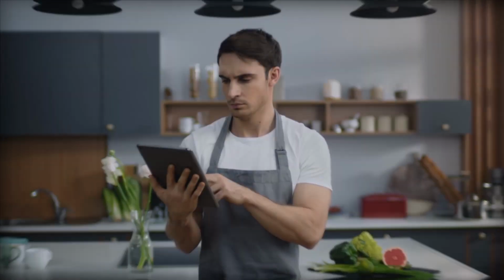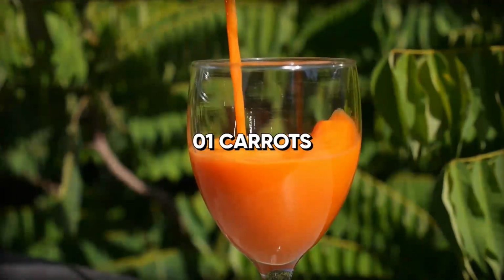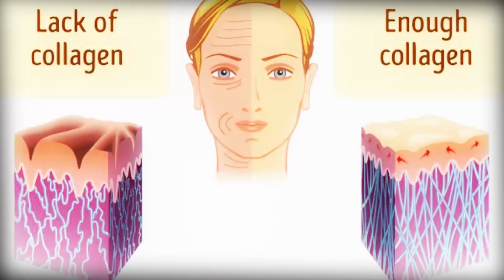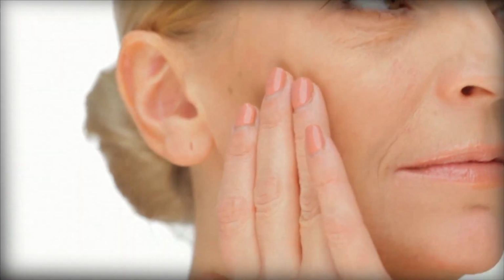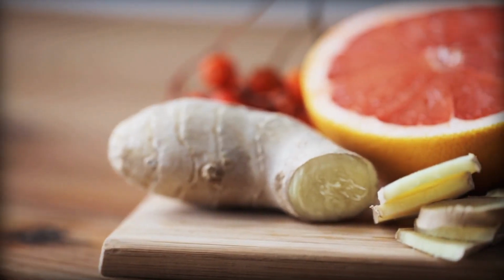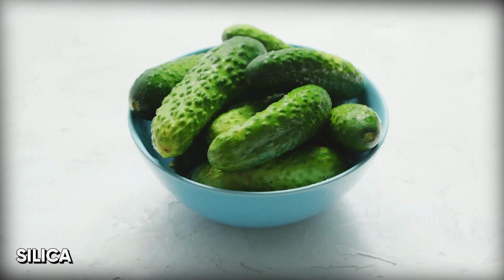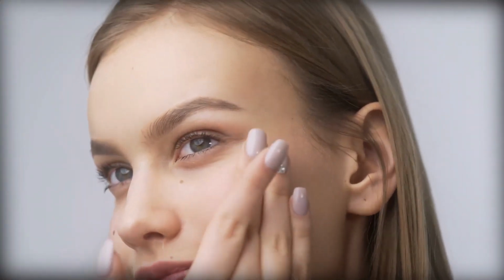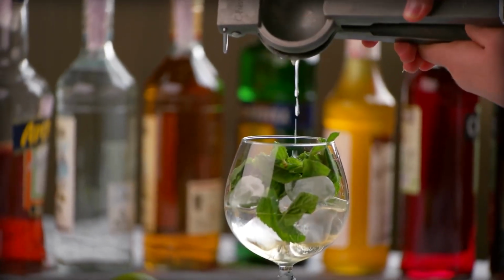Unbelievable 5 Secret Juicing Ingredients to Get Clear Skin in 2023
If you're looking for fast and effective ways to get clear, glowing skin, this video is for you! In this video, we'll reveal the top 5 secret juicing ingredients that will help you get clear skin fast in 2023.

Our expert tips and tricks will guide you through the process of selecting the right ingredients to juice for optimal skin health. We'll share our best-kept secrets for combining these ingredients in the most effective and refreshing ways possible.

Whether you're struggling with acne, blemishes, or other common skin issues, the ingredients we'll be sharing in this video will help you achieve the smooth, radiant complexion you've always dreamed of. From antioxidant-rich berries to detoxifying greens, we've got you covered.

So, if you want to learn the clear skin tips and secrets that will help you achieve a flawless complexion in 2023, don't miss this video. We guarantee that you'll be amazed at the results you'll achieve with these simple yet powerful juicing recipes.

Get ready to say goodbye to expensive skincare products and hello to a natural, healthy glow. Watch this video now to get started on your journey toward clear, beautiful skin!

Watch a Free, private presentation that shows you a weird purple plant that can burn up to 62lbs of stubborn fat, in just weeks.

Welcome to our YouTube health channel! We're dedicated to providing you with the latest health news and tips to help you regain your health and feel your best.

Whether you're interested in intuitive eating, the paleo diet, natural cures, or plant-based diets, we've got you covered.

We also delve into women's health and stress management to give you a well-rounded approach to your overall health.